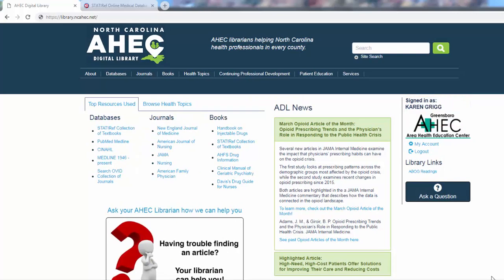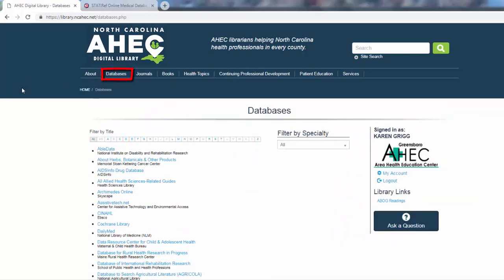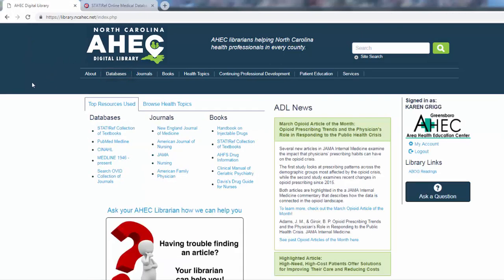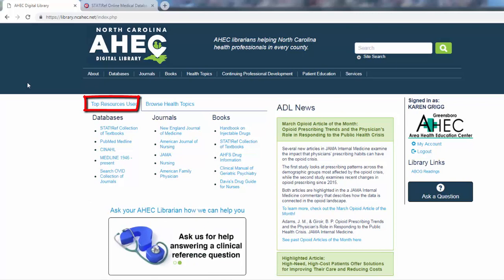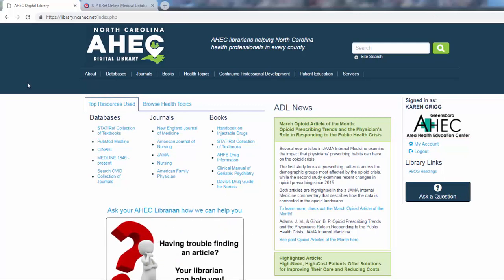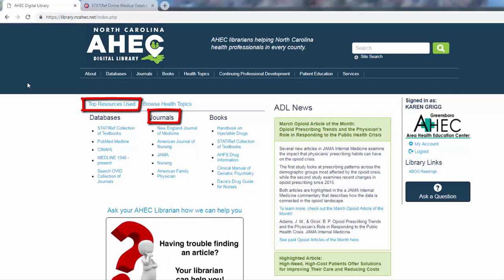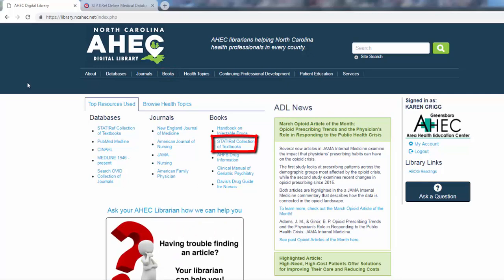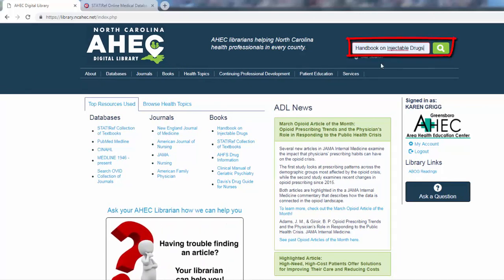Welcome to the AHEC Digital Library for ADL Members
This tutorial demonstrates how to use the AHEC Digital Library (ADL) website in order to find databases, journals, and books. This video focuses on resources available to ADL members. Please see the second welcome video in this playlist if you are a health professional, patient, or other member of the general public interested in viewing our resources available to everyone.